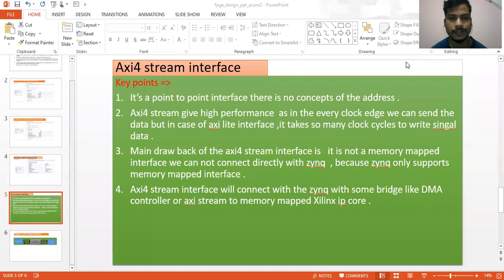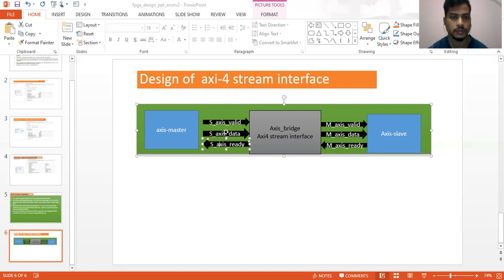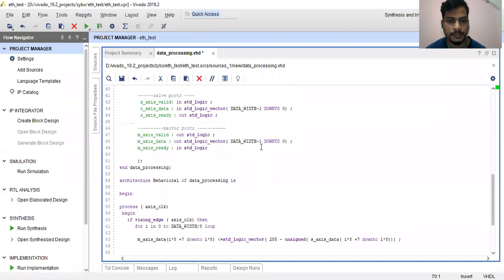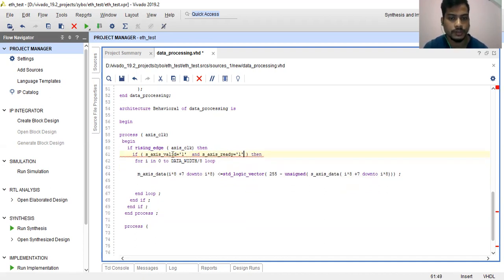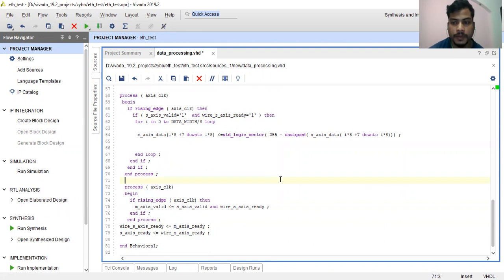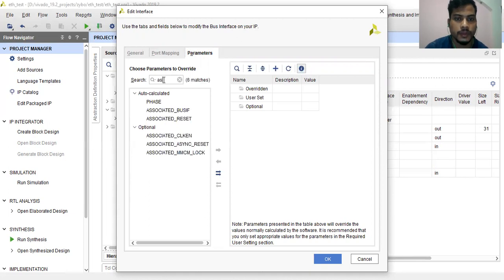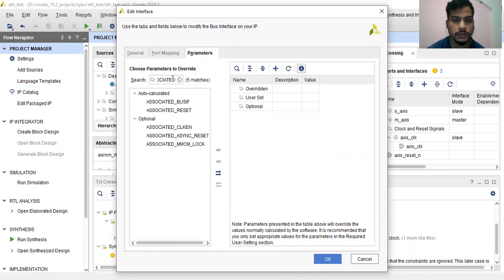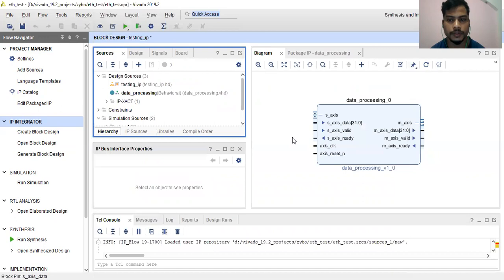axi4 stream interface ip from scratch.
I will be developing an axi4 stream interface IP, which will take data from another axi4  master and invert that data, and process to another slave.